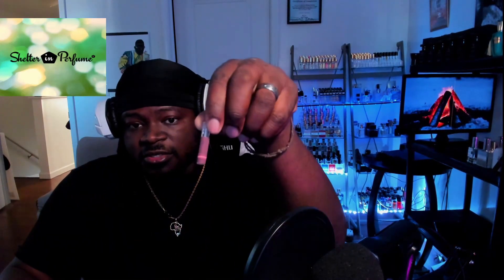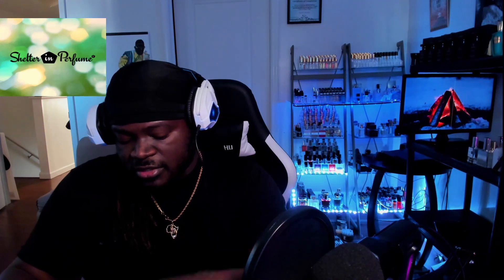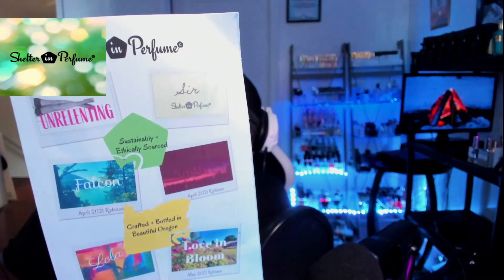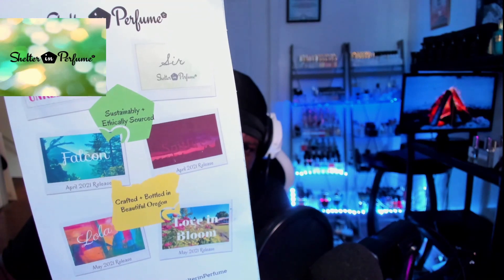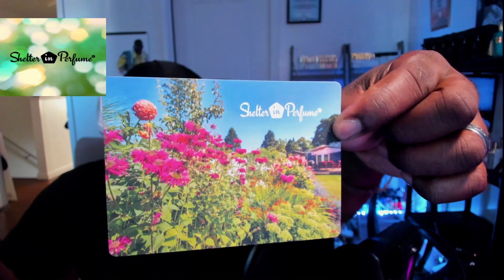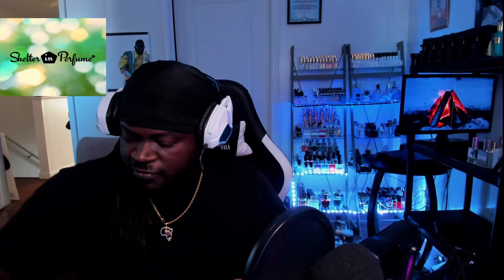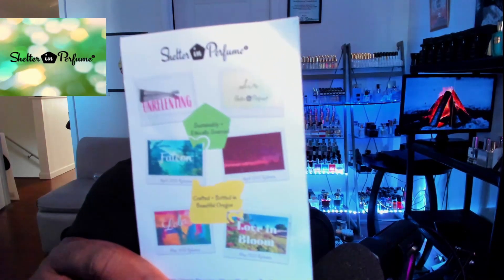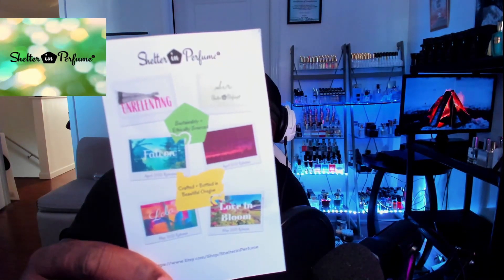SHELTER IN PERFUMES | SAMPLE SET | FIRST IMPRESSIONS | INDIE FRAGRANCES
SHELTER IN PERFUMES | SAMPLE SET | FIRST IMPRESSIONS | INDIE FRAGRANCES | 2021 COLLECTION